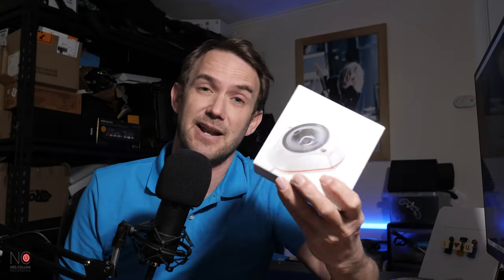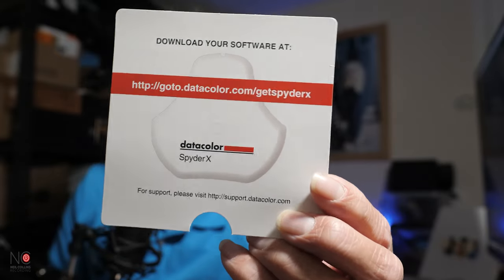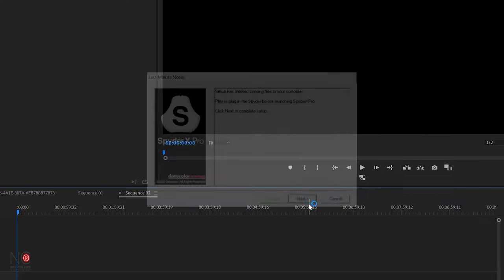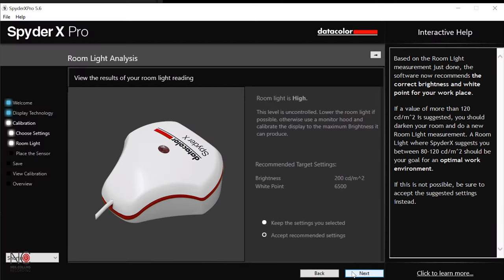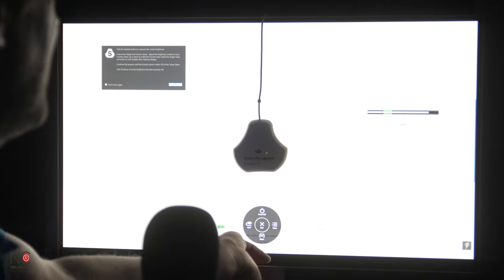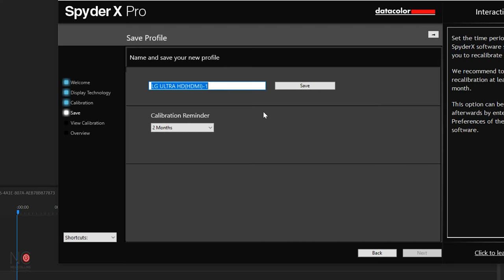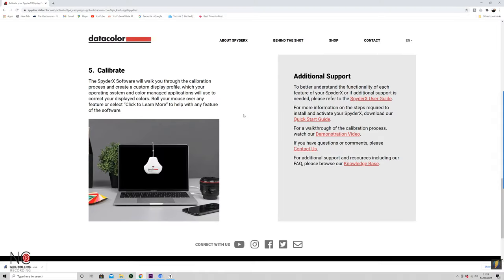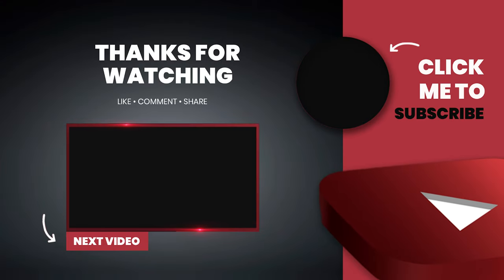How to CALIBRATE YOUR MONITOR for video and photo editing - DATACOLOR SPYDERX PRO tutorial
Learn how to professionally calibrate your monitors using the Dataclolor SpyderX Pro!

This nifty bit of kit will give you accurate screen colours for your video and photos so you can make sure what leaves your screen is the truest image you can produce!

Having accurately calibrated monitors for your photos and video has never been easier. This tutorial guides you through the simple software setup and how to use this with the Datacolor SpyderX Pro to calibrate your monitors professionally with ease! This colour calibration tool does all the hard work for you!

Enjoy the tutorial and learn how to professionally calibrate your monitors using the Datacolor Spyder X Pro 👍

00:00 Intro
01:24 What's in the box?
02:03 Downloading and installing the software
03:13 The Calibration
09:35 Conclusion

*** Try Premiere for 7 days for free!

spyderx pro
spyderx pro calibration
datacolor spyderx pro color calibration
spyderx pro calibration tool
monitor calibration
monitor calibration for photography
screen calibration video
color calibration monitor
color calibration monitor mac
monitor colour calibration windows 10
monitor colour calibration for photography
colour calibration device
How to CALIBRATE YOUR MONITOR for video and photo editing
DATACOLOR SPYDERX PRO tutorial
monitor calibration software